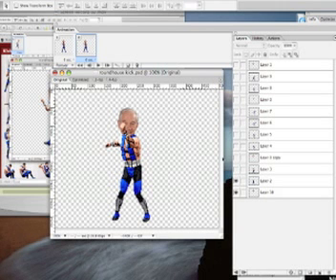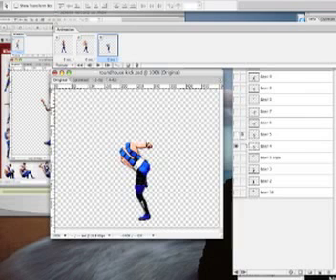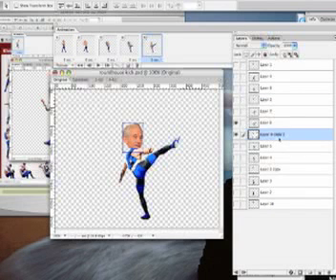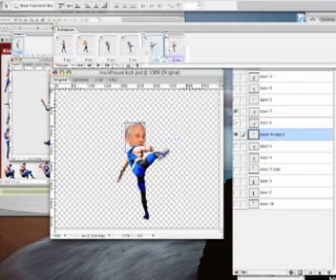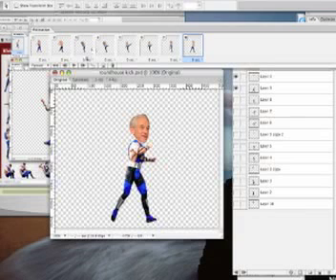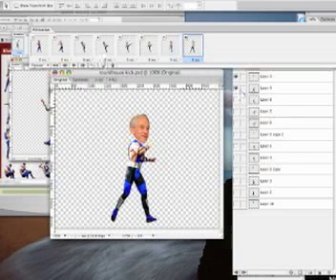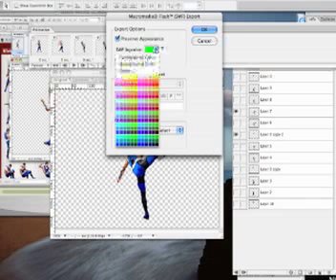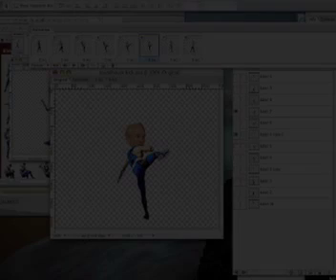Zap's Sprite Tutorial: part 2 of 5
The Final Product: Warcrimes of the Heart (season 1)